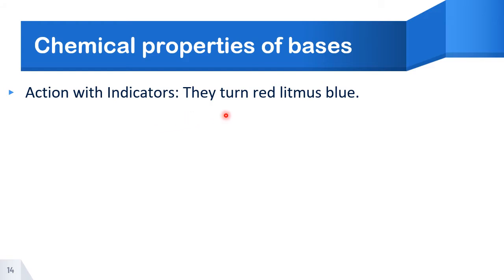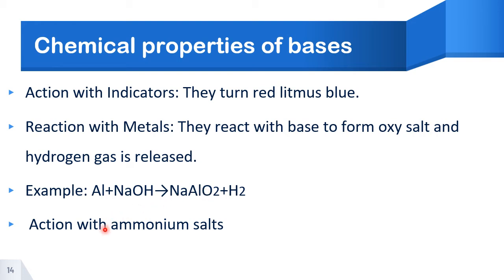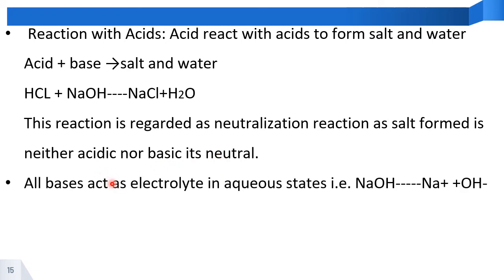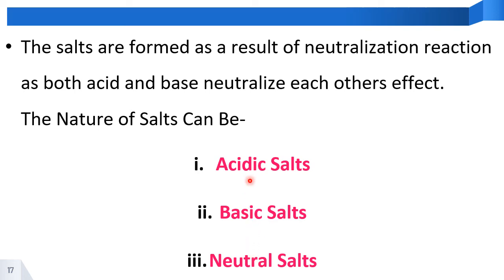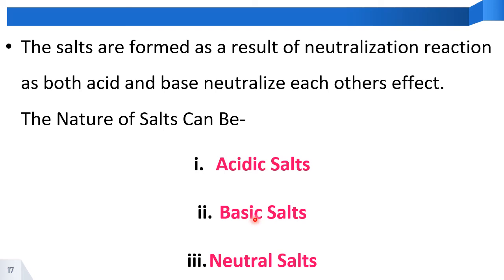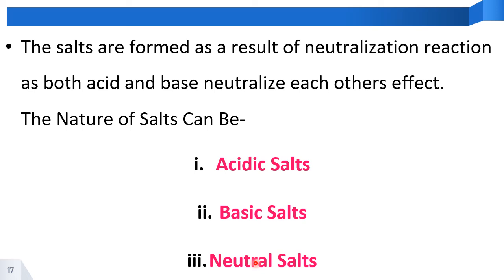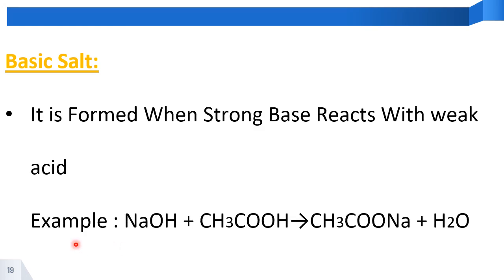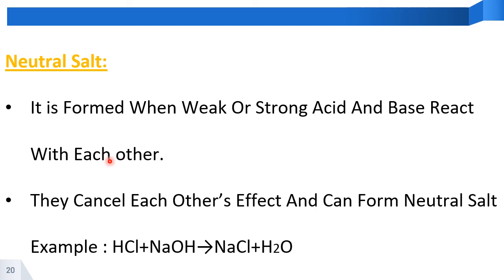SALTS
09th July 2020